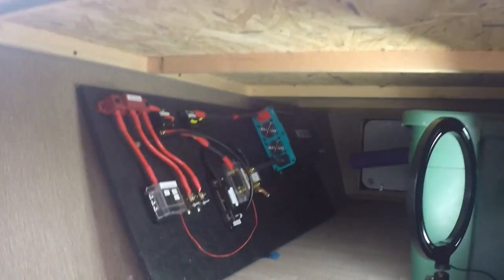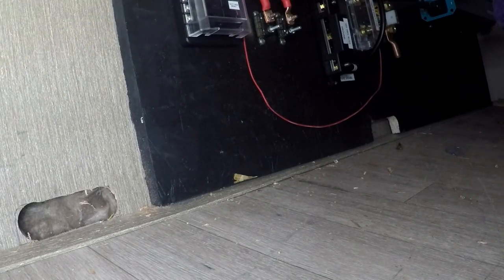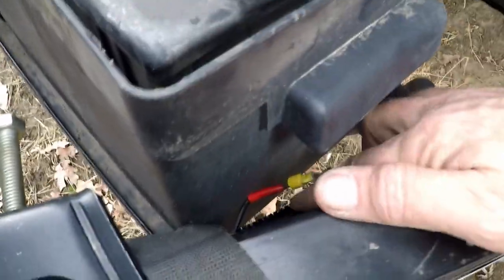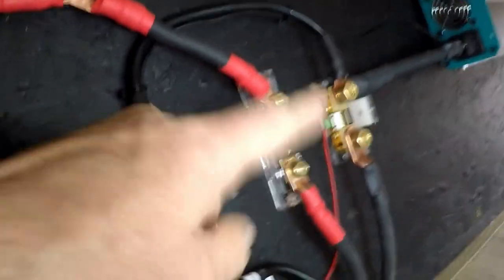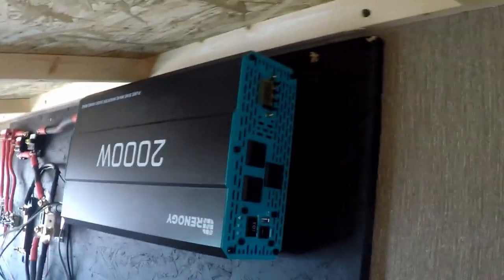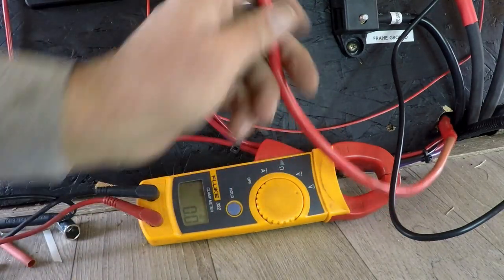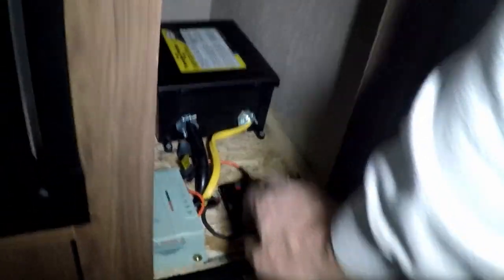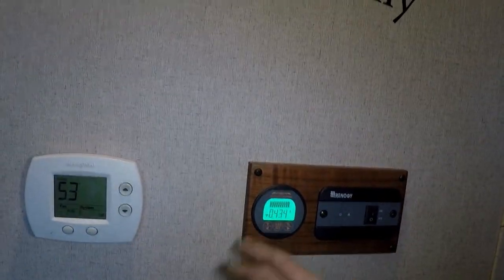Putting it together RV electrical system upgrade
We are getting close to completing this project, it is now time to install and give it a test.

Renogy 2000W 12V Pure Sine Wave Battery Converter

Go Power! TS-30 30 Amp Automatic Transfer Switch

Bussmann BP/HMK-RP Fuse Holder

15A 250V Ceramic Fuse for Microwave Ovens

QWORK Battery Monitor Voltmeter Ammeter

QWORK 26FT Cable for QWORK Battery Monitor
Epicord RV Power Inlet 125V 30 AMP Power Plug Twist Lock Inlet

Proline Heavy Duty 25-FT 30AMP RV Power Extension Cord

Leisure Cords Trailer dogbone adapter 15 amp male to 30 amp female

IWISS Battery Cable Lug Crimping Tool from AWG 8-1/0 with Cable Cutter

SRA Soldering Products Rosin Paste Flux #135 In A 2 oz Jar

Resettable Breaker
ANJOSHI 300Amp Circuit Breaker

STETION 50 Amp Circuit Breaker

ANL Fuse
Baomain ANL-400A Electrical Protection ANL Fuse 400 Amp with Fuse Holder

Mofeez Bus Bar -3x1/4”Post,10x#8 Screw Terminal

Flex-A-Prene welding cables